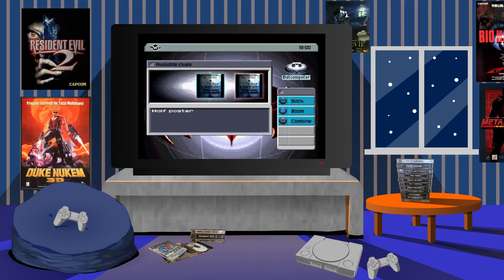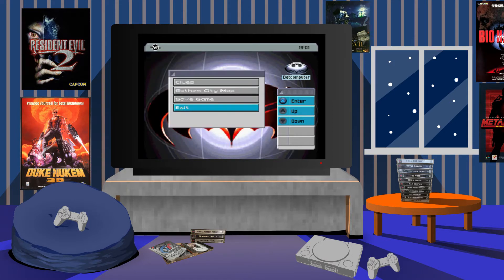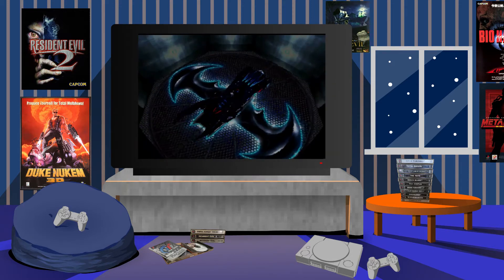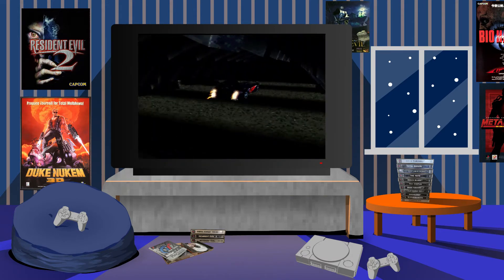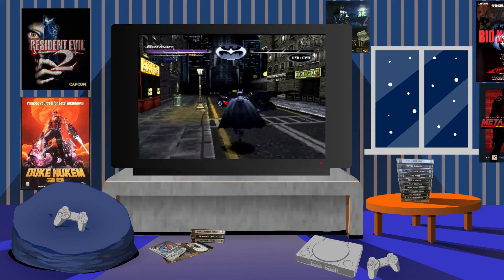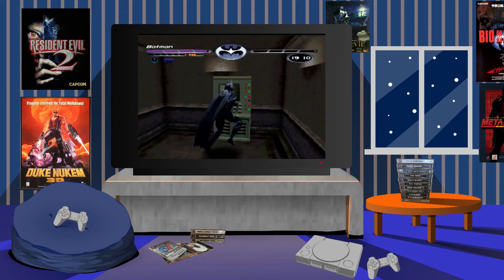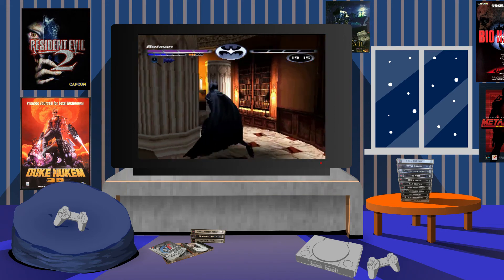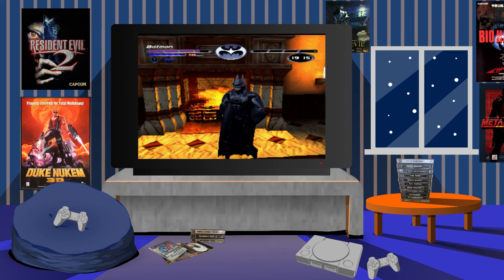Batman & Robin Game play Retrospective - Batman & Robin PS1 Review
In this video, I will be sharing my memories & views of Batman & Robin for the Sony PlayStation (PSX).

I will be sharing my experiences with the game while giving my overall opinions & telling you stories about the fun times & not so fun times I had playing over the years...!